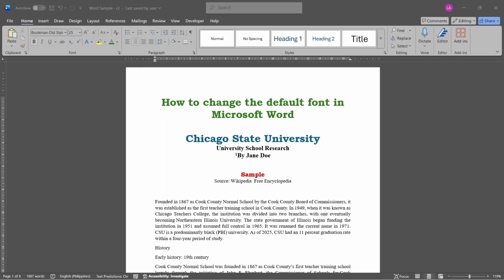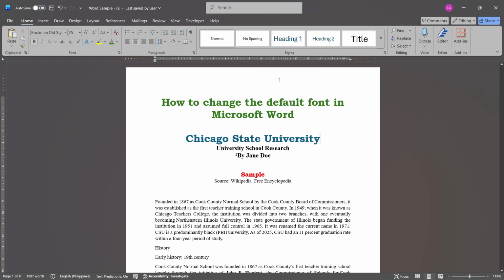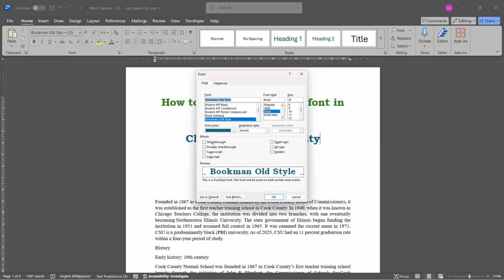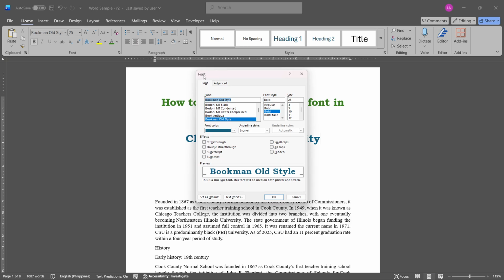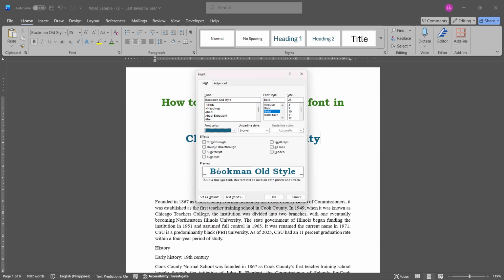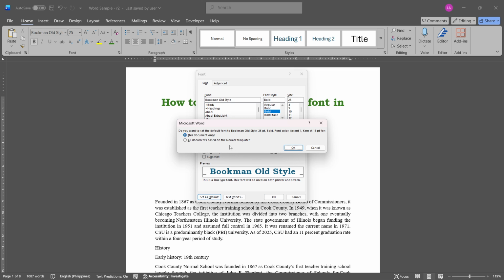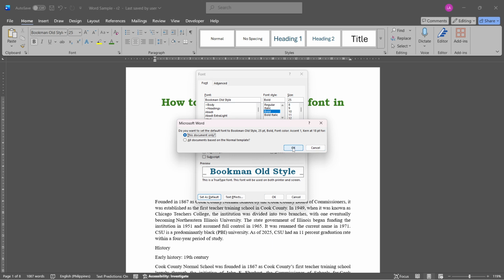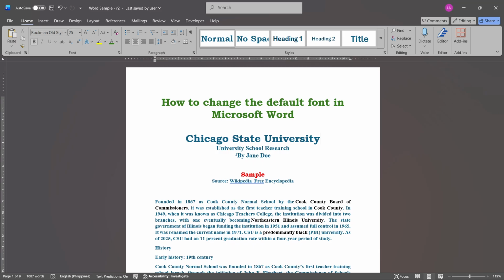How to Change the Default Font in Microsoft Word [2026 Guide]